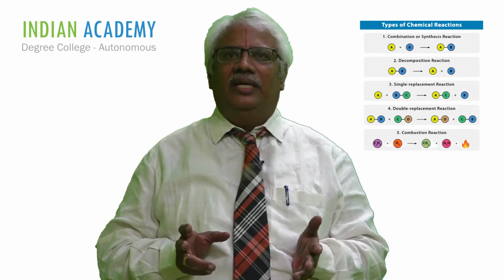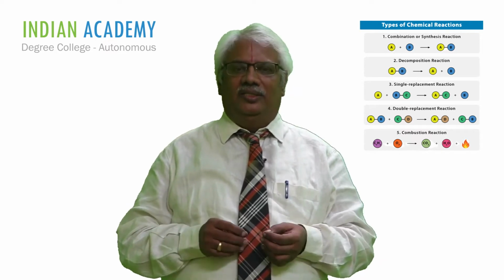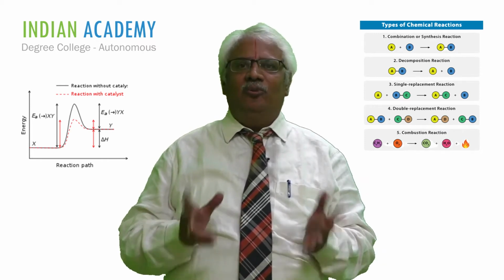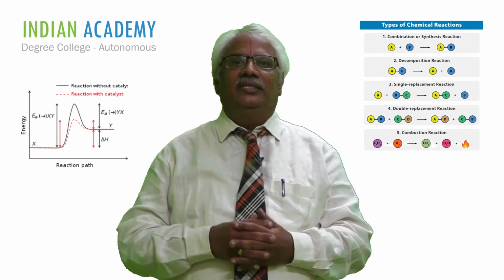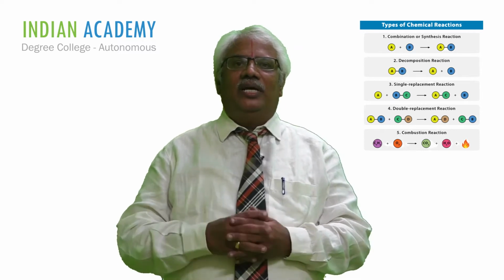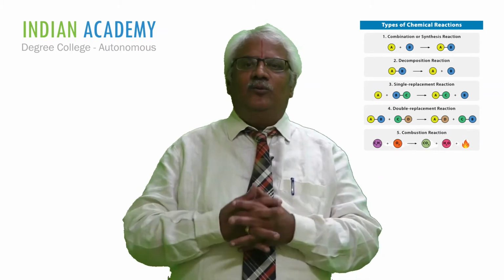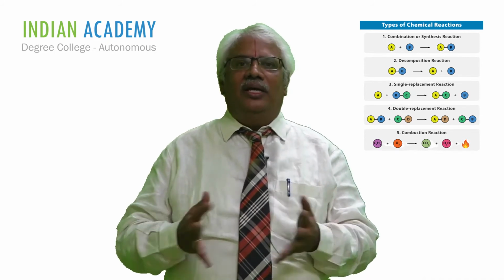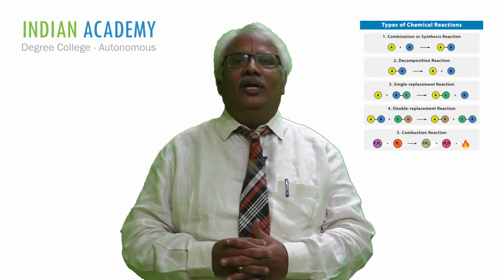Chemical Reactions by Dr K Shyam Sunder